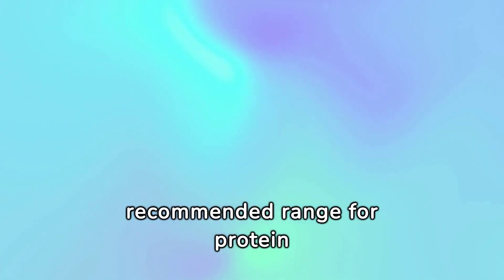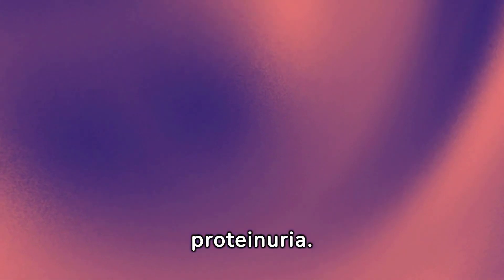Vitamin To STOP Proteinuria and REPAIR kidney disease | proteinuria in urine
Use THIS Vitamin To STOP Proteinuria and REPAIR Kidney | proteinuria in urine | Kidney disease
Chronic kidney disease and proteinuria are dangerous and life-threatening health conditions that can affect anyone. In this video, you will learn what is proteinuria, how it affects your kidneys, the symptoms of proteinuria, the diagnosis of proteinuria, and learn about how vitamin D can help treat proteinuria. By using a vitamin that is natural, you are avoiding harsh over the counter chemicals that could pose harm to your body.
Proteinuria relief
Kidney health
Vitamin therapy
Natural remedies
Proteinuria treatment
Kidney repair
Proteinuria solution
Proteinuria vitamin
Stop Proteinuria
Proteinuria prevention
Kidney function
Renal health
Proteinuria management
Natural supplements
Kidney support
Protein in urine
Nephrology
Kidney disease prevention
Urine protein levels
Proteinuria causes
Proteinuria diagnosis
Vitamin for kidneys
Healthy kidneys
Prevent kidney damage
Urine protein test
Proteinuria symptoms
Proteinuria cure
Manage Proteinuria
Improve kidney function
Kidney health tips
Renal function
Lower proteinuria
Promote kidney health
Reverse proteinuria
Natural kidney remedies
protein in urine
proteinuria in urine
protein and urine
urine and protein in urine
urine protein in urine
proteinuria
high protein in urine
elevated protein in urine
protein in urine during pregnancy
protein in urine what does it mean
pregnancy and protein in urine
protein in the urine what does that mean
urine protein is high
high protein in urine causes
protein random urine
causes of elevated protein in urine
causes of increased protein in urine
dog proteinuria
high protein in urine reasons
protein in urine 100
protein ua 100
protein ua 30
protein leaking from kidney
treatment for high protein in urine
low protein in urine
too much protein in urine means
proteinuria meaning
protein in your urine mean
protein in your urine means what
protein 1 in urine
significant proteinuria
1 protein in urinalysis
1 protein urine
1 urine protein
blood test for protein in urine
hyper proteinuria
lab test for protein in urine
meaning of proteinuria
mild proteinuria
no protein in urine but foamy
protein 1 in urinalysis
protein 1 urine
protein in urine abnormal
protein urine 1
protein urine abnormal
ua protein 1
urine protein 1
visible protein in urine
kidney stone
kidney stone treatment
lithotripsy
kidney stone pain
kidney stone surgery
nephrolithiasis
passing a kidney stone
kidney stone disease
renal calculi
types of kidney stones
renal stone treatment
renal calculi treatment
calcium oxalate crystals in urine
kidney stone pain area
calculus in kidney
urolithiasis
reason for kidney stones
surgical removal of kidney stones
kidney stones in toilet
renal stone disease
renal stone surgery
biggest kidney stone
etiology of kidney stones
etiology of renal calculi
kidney stone in kidney
largest kidney stone
lithiasis kidney
renal calculi pain
renal calculi surgery
renal calculi types
renal stone types
stone in urinary bladder
urinary bladder calculi
kidney disease
renal kidney disease
kidney ailment
kidney stone removal
laser kidney stone removal
kidney stone surgery types
side effects of kidney stones
kidney stone in urethra
crystals calcium oxalate
septic kidney stone
stone in urethra
upj stone
kidney stone ureteroscopic stone removal
kidney stone pain relief
kidney stone removal surgery
chronic kidney stones
uric acid kidney stones
laser treatment for kidney stones
kidney stone prevention
uric acid and kidney stones
laser lithotripsy
kidney stones in women
laser surgery for kidney stones
kidney stone relief
home remedy for kidney stones
cystine stones
passing a kidney stone female
removal of kidney
kidney stones in men
natural remedy for kidney stones
kidney stone laser lithotripsy
kidney stone remedy
cure for kidney stones
pain in kidney
calcium oxalate
renal stones
oxalate kidney stones
lithotripsy for kidney stones
calcium oxalate kidney stones
dr for kidney stones
7mm kidney stone